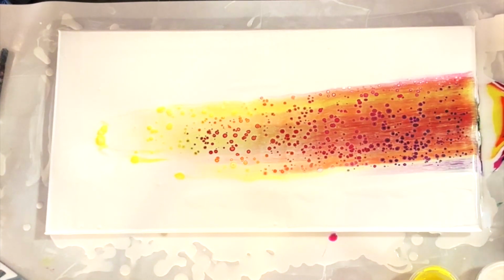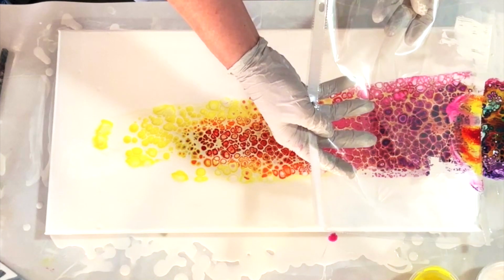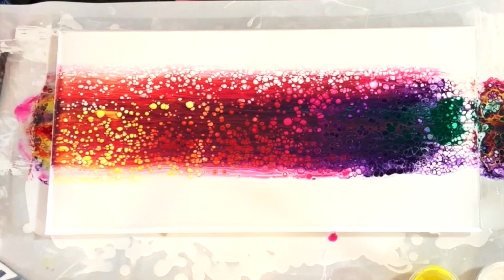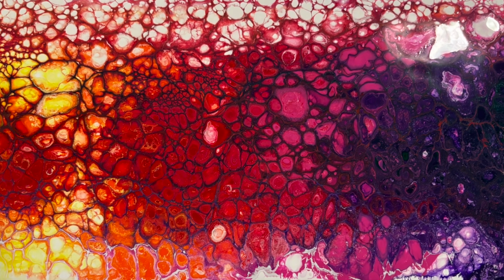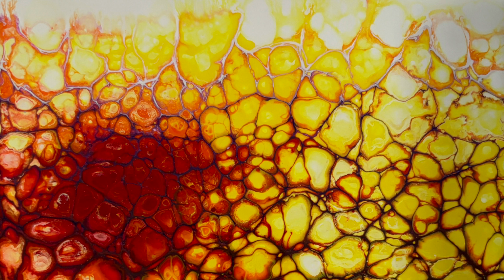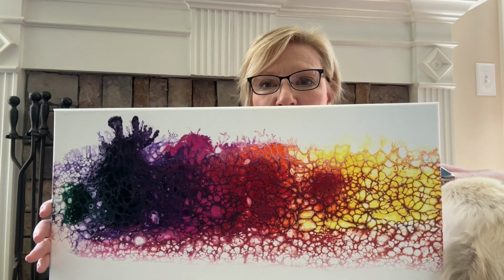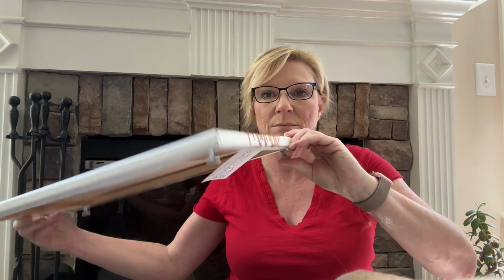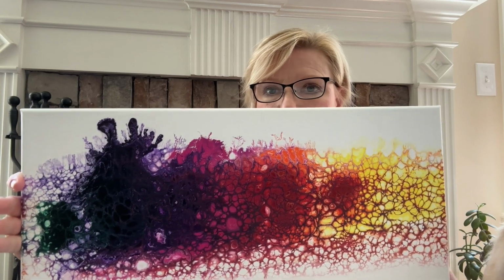#71 Rainbow Swipe Recreating A Past Acrylic Pour Painting.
I did this painting back in the fall and I messed up some areas so I want to try it again with a thinner consistency and some different colors.  I first saw this painting done over on @MiiPaintings channel and loved her results!
The white background is titanium white, and it is 1 part paint: 2 parts floetrol: 1 part distilled water.
The pouring medium for the colored paint is 60% glue all: 40% distilled water and then mixed 1:1 with the paint.  They have a very thin consistency.
Colors are: Cadmium Yellow, Cadmium Orange, Deep Red, Light Magenta, Deep Green, Dioxyzine Purple.
The canvas is 10"x20"

Items featuring my artwork can be found on my Red Bubble

Bottles for Paint
Food tents for drying paintings
Little Pink Hair Dryer